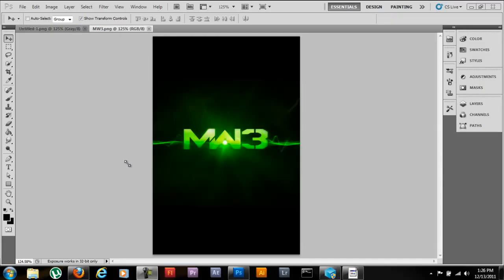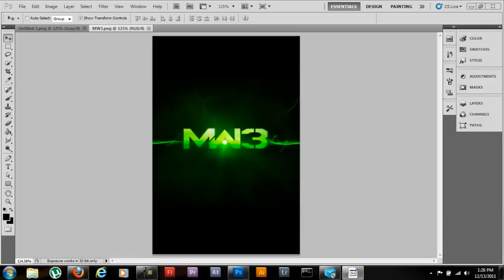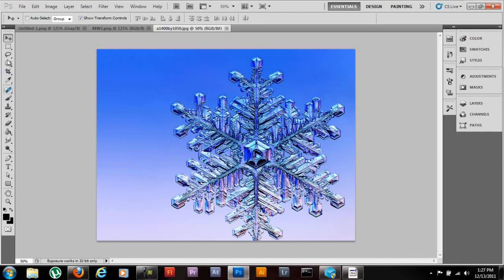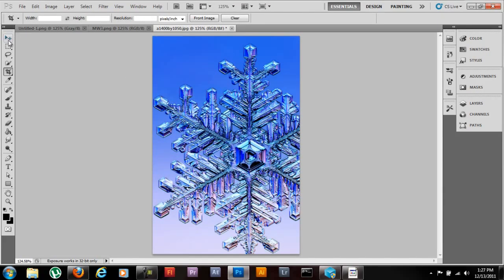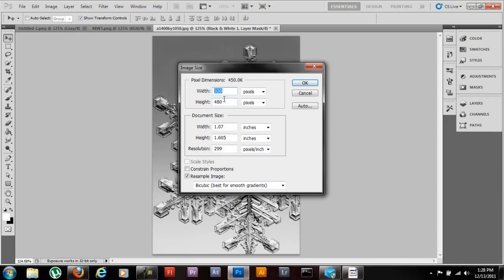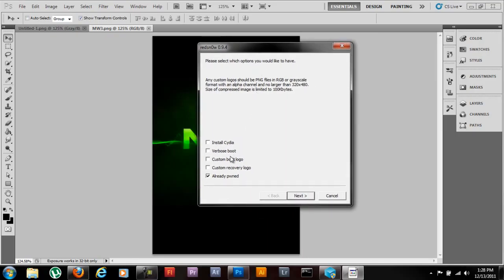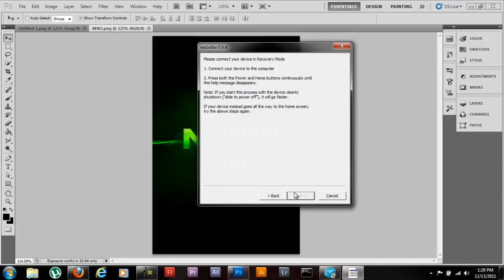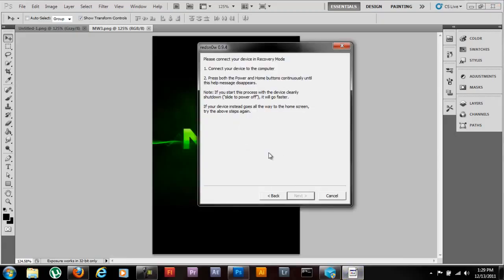Creative Cloud Adobe Photoshop CS5 Tutorial: how to create a boot logo for your Idevice link in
Adobe Photoshop CS5 Tutorial: how to create a boot logo for your Idevice